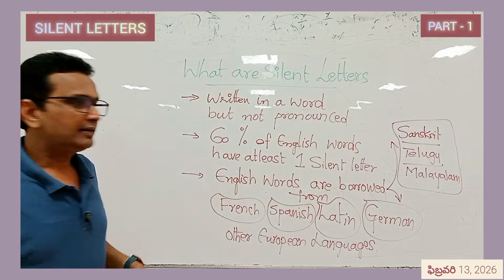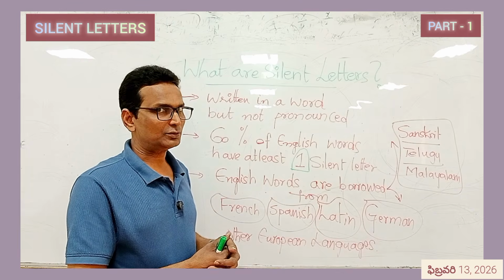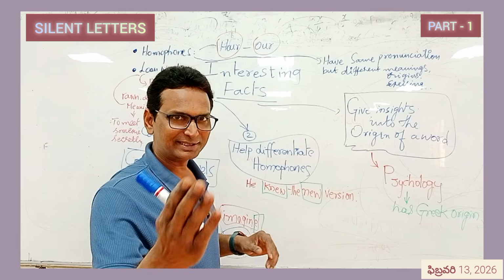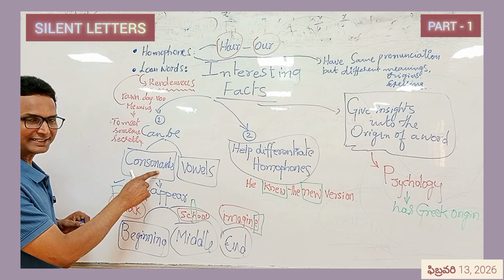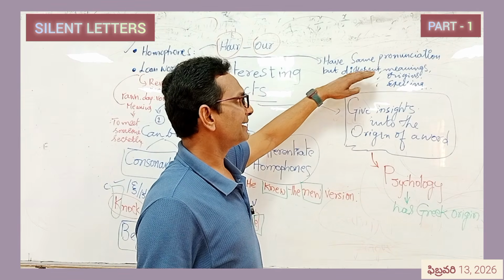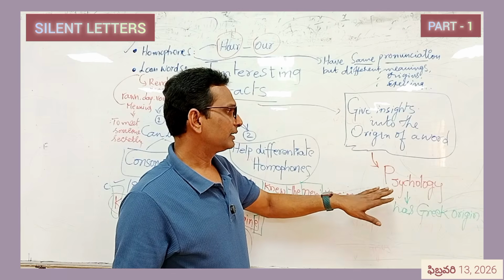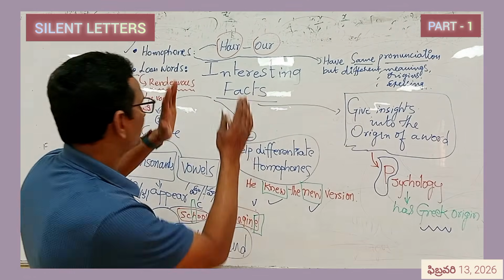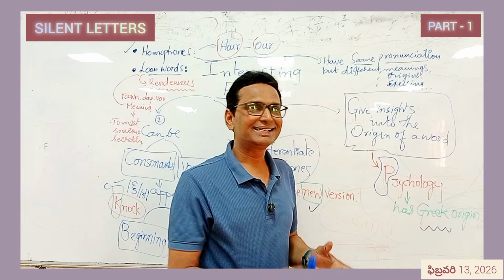SILENT LETTERS_ PART - 1_ INTERMEDIATE 1ST YEAR ENGLISH GRAMMAR